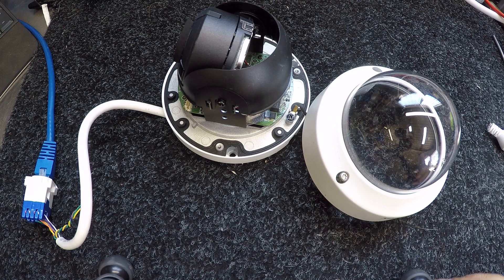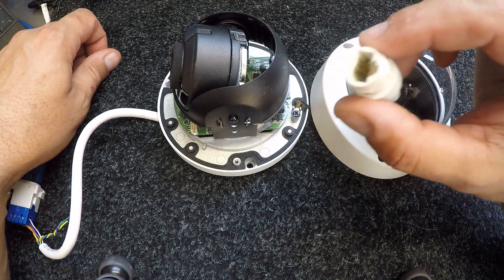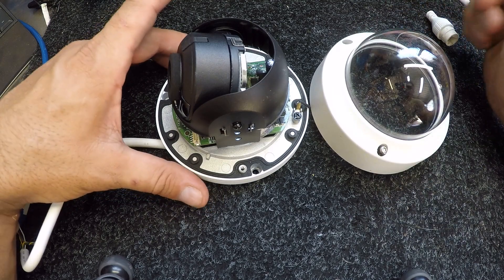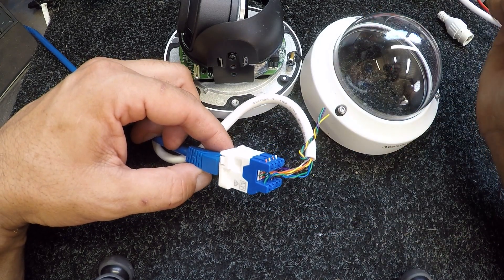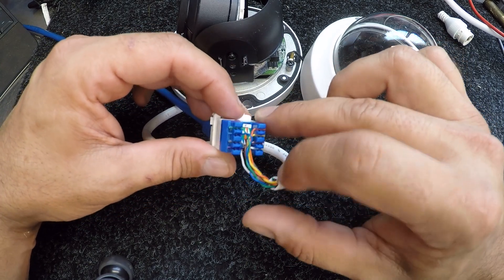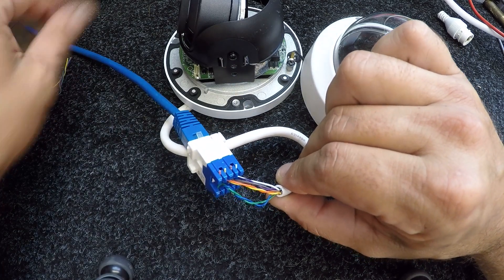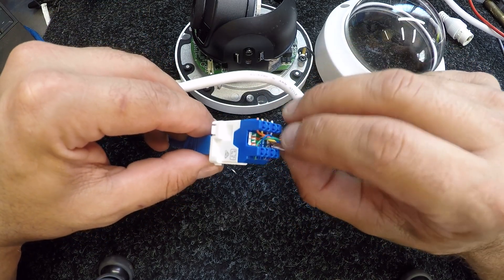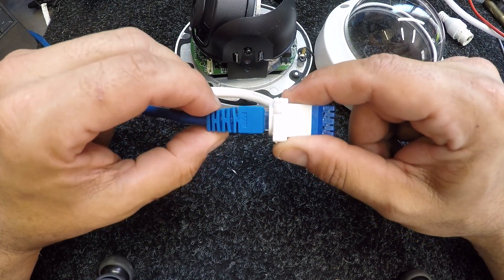Hilltop Workshop | Hikvision IP Camera plug repair.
A simple and cost-effective repair for 2xx series Hikvision IP cameras that have had water or other damage to the plug.